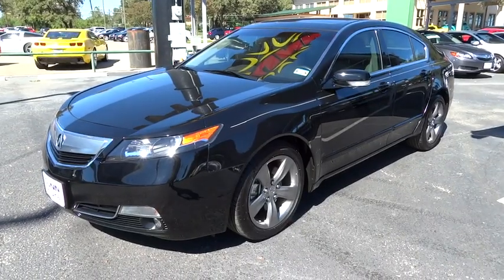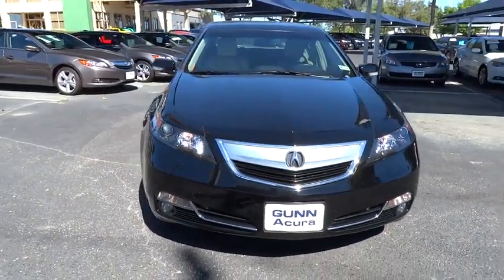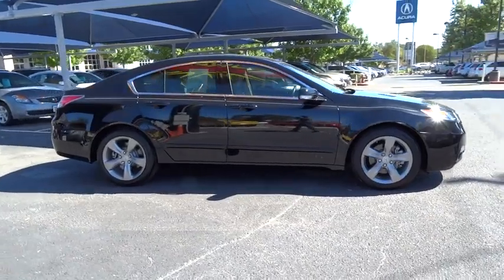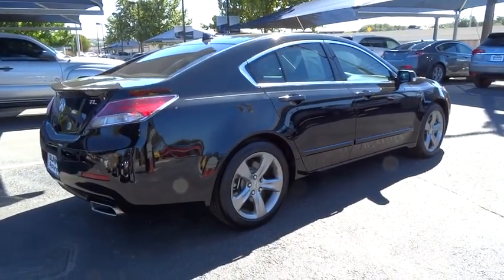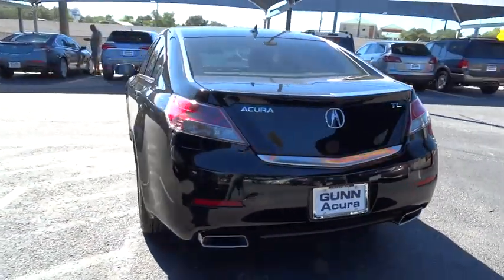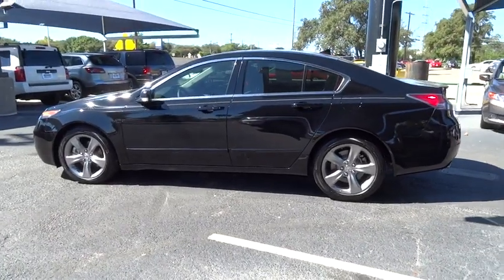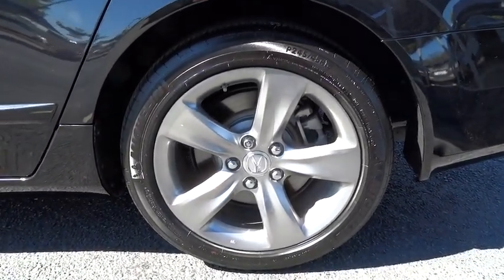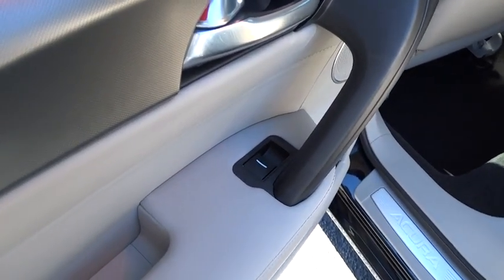2012 Acura TL San Antonio, Austin, Houston, Dallas, Boerne, TX AW8276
2012 Acura TL
2012 Acura TL Advance Auto - Stock#: AW8276 - VIN#: 19UUA8F72CA016346

Gunn Acura
11911 IH 10 W

CERTIFIED!!! NAVIGATION!!! Perfect Color Combination! There is no better way to slide your way into the good life than with this outstanding 2012 Acura TL. Acura Certified Pre-Owned means you not only get the reassurance of a 12mo/12,000 mile limited warranty, but also up to a 7yr/100k mile powertrain warranty, a 150-point inspection/reconditioning, 24/7 roadside assistance, trip-interruption services, rental car benefits, Acura Concierge Service, and a complete CARFAX vehicle history report. The engine and transmission are both silky smooth, just like a car with such low miles should be. It's really no surprise.